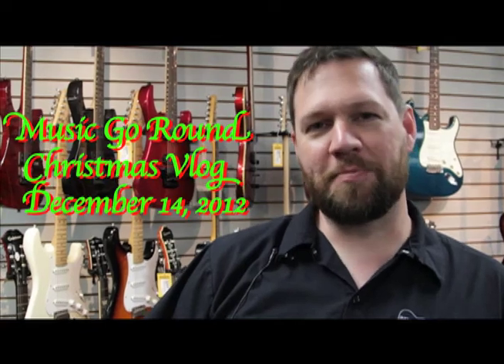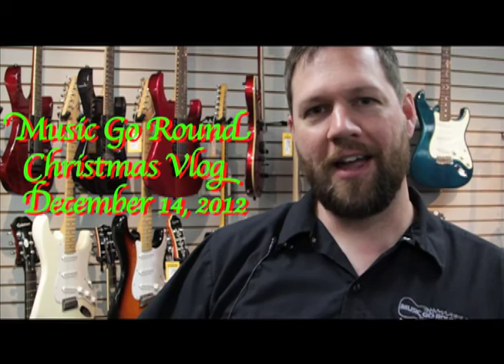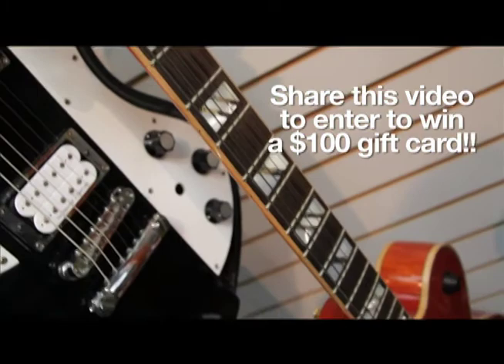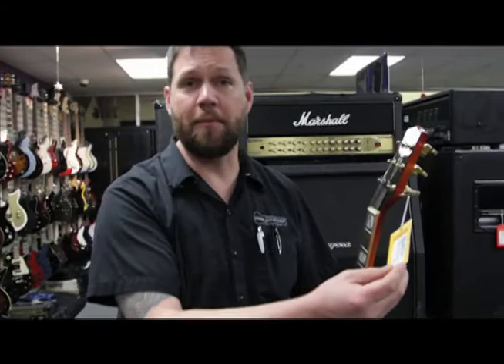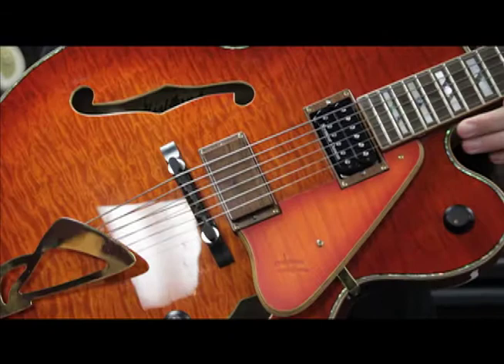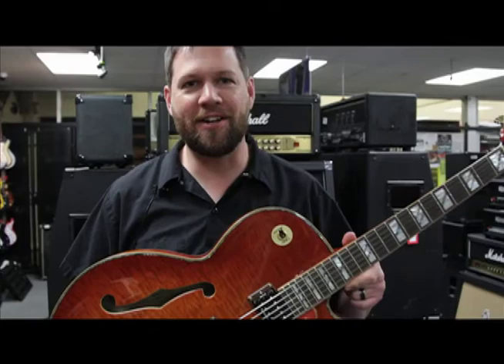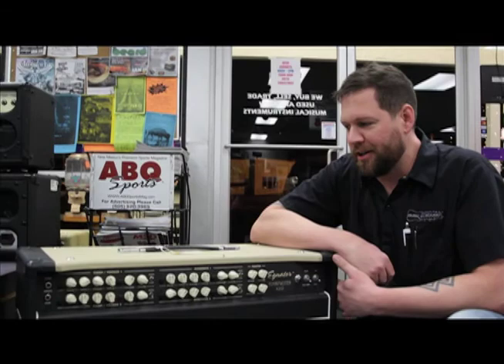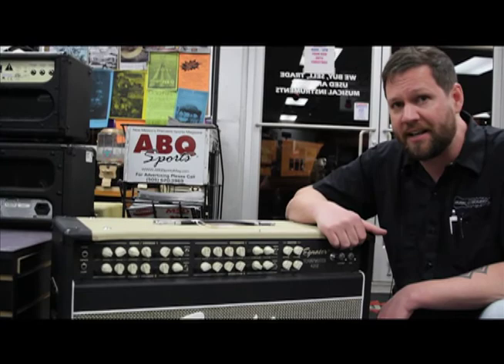Christmas Vlog #2 | Highland Titan | Music Go Round, Albuquerque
Dave Tvedt introduces the Deals of the Day on December 14, the Highland Titan Semi-Hollow Body Electric Guitar, and the Egnator Tourmaster 4212 Amp!